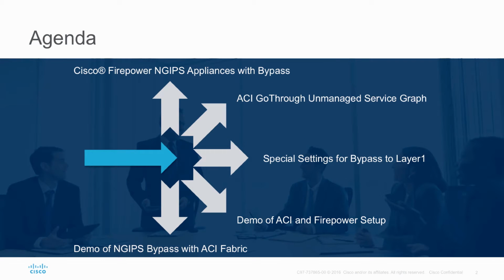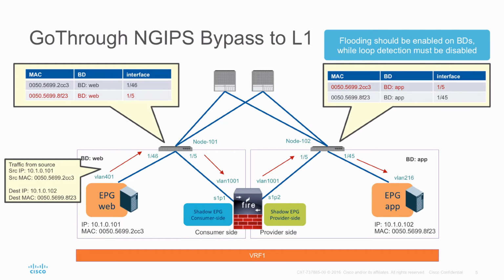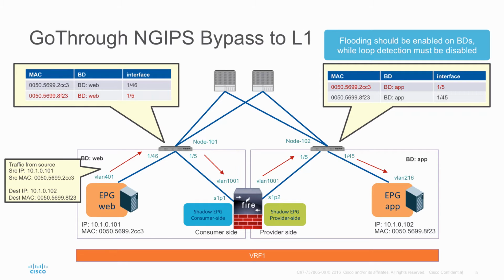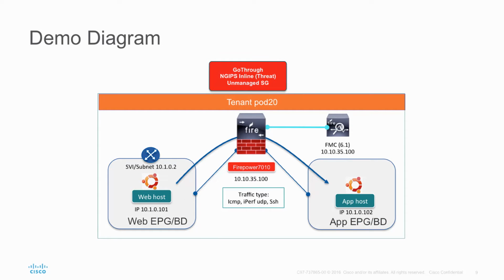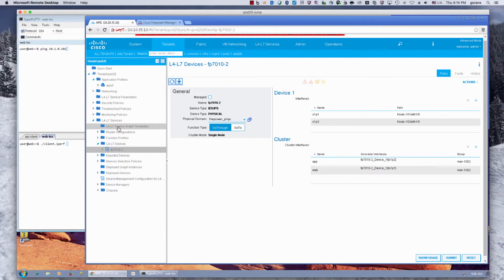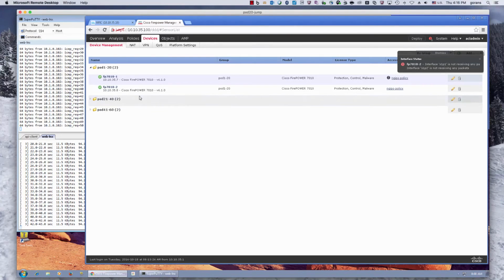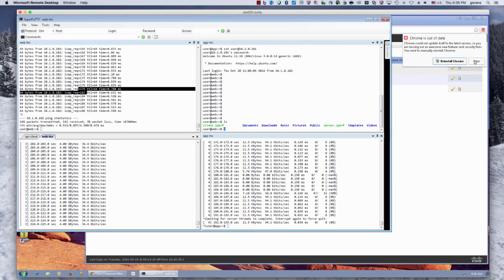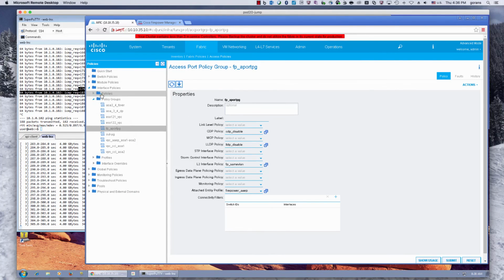Firepower in ACI - NGIPS NICs with Bypass to L1 (2016)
Learn how to setup Firepower NGIPS or NGFW IPS-only in ACI while using Bypass-capable NICs.  This allows us to be non-disruptive to traffic in case of appliance software/power failure.  Here we use a specially crafted unmanaged service graph and NGIPS plugged into two different ACI leafs.